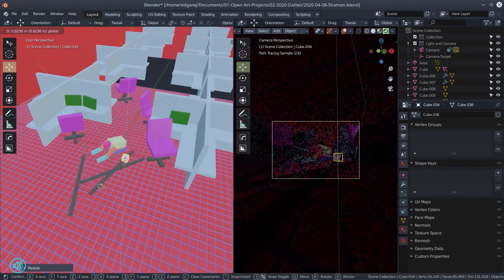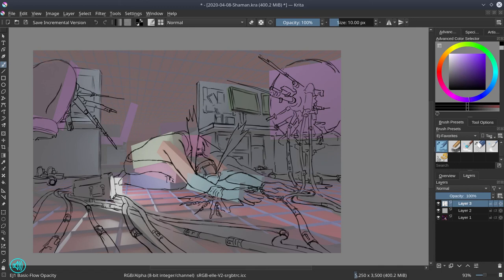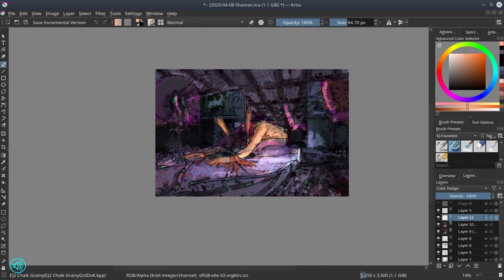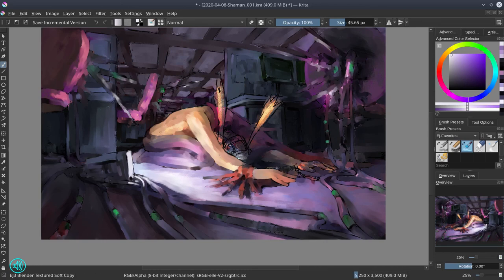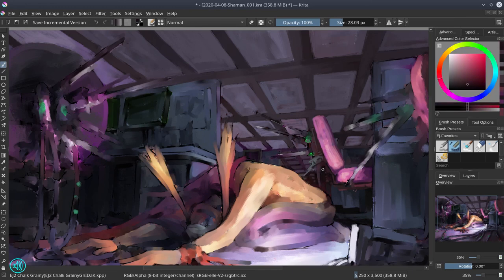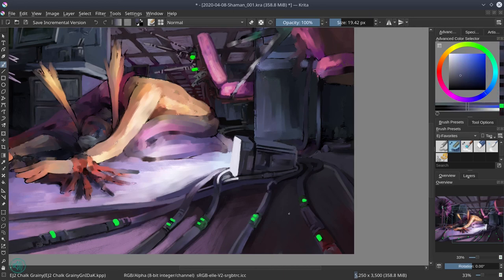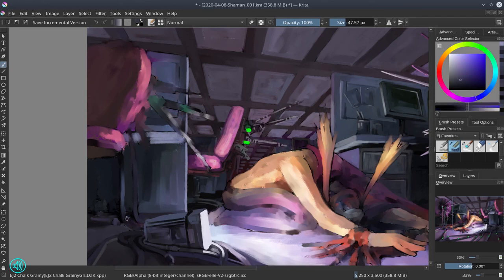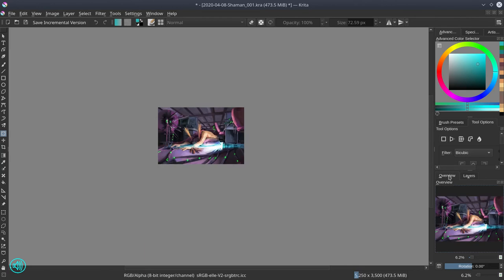Shaman - Digital Painting Narrated Timelapse - Krita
The whole time I was creating this piece, I was afraid that people were going to read too much into it. I did this piece sometime in April/March 2020, right around the time COVID-19 started becoming a big deal. People started to lose their jobs because of the virus. I didn’t want this particular artwork to look like it’s meant to reflect the current situation.

The artwork started from a sketch I made of the rolling chair I have in my room. I added “techy” spikes to my chair sketch. I thought the sketch looked too cool, so I had to make a proper illustration out of it.

Artists mentioned in the video; Ansel Adams